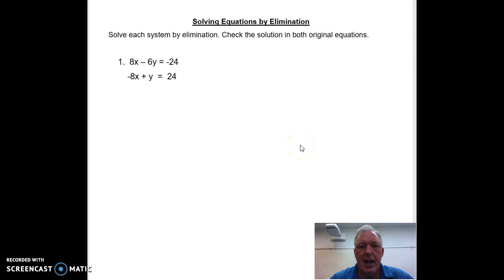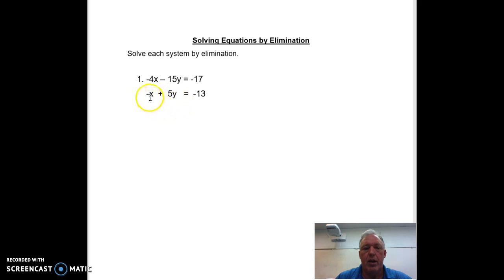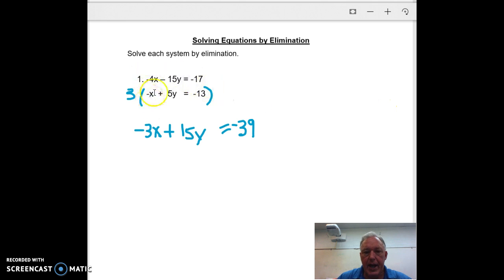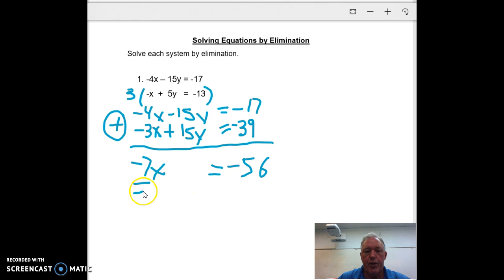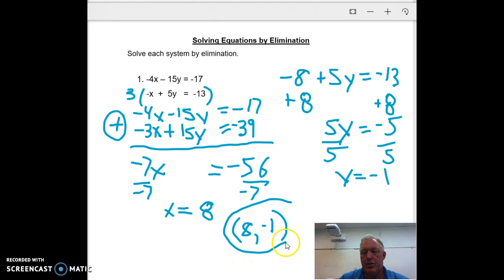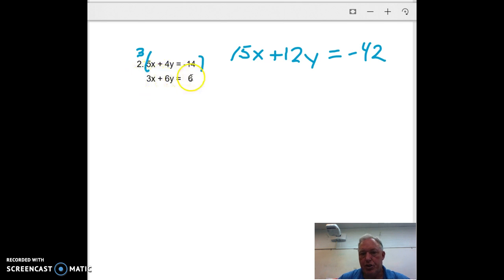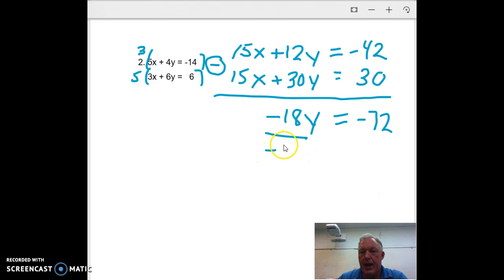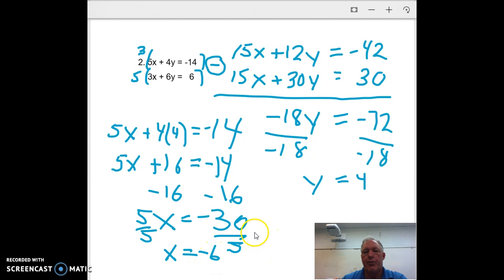Solving Equations by Elimination Part 2